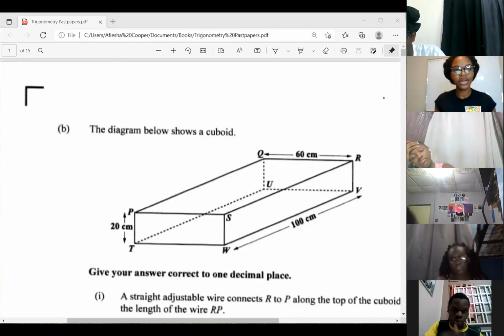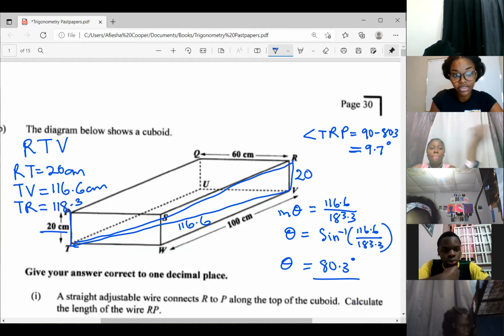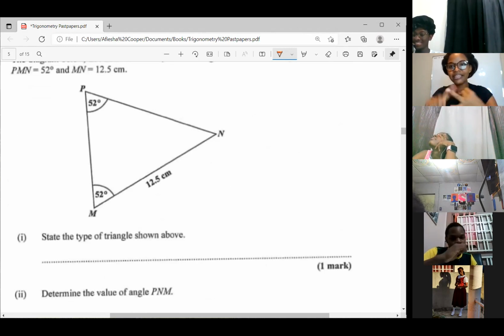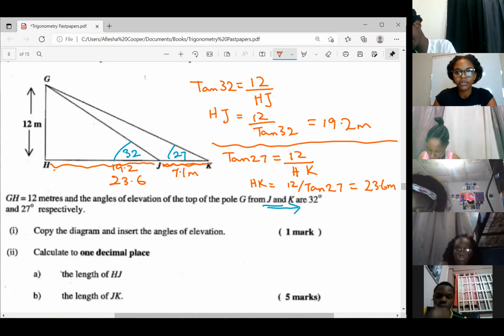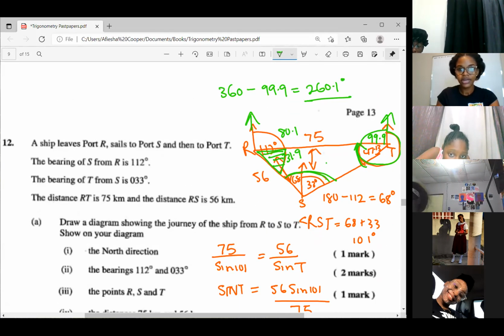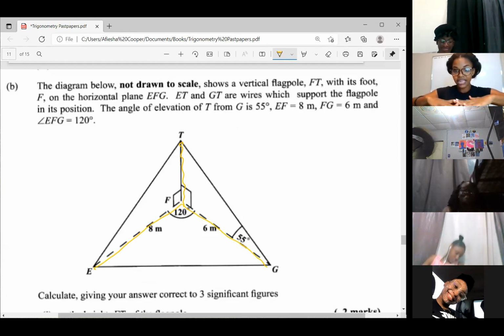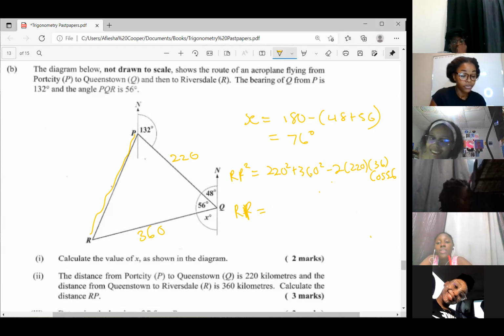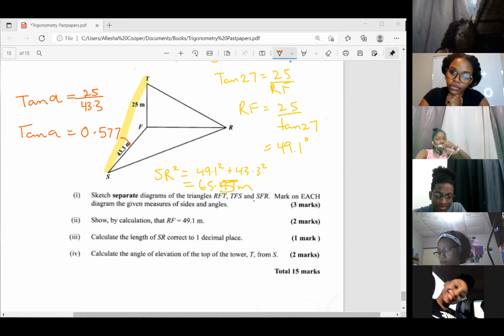Trigonometry Past Papers Practice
Unedited video for student's review